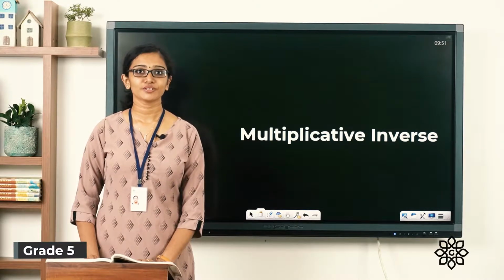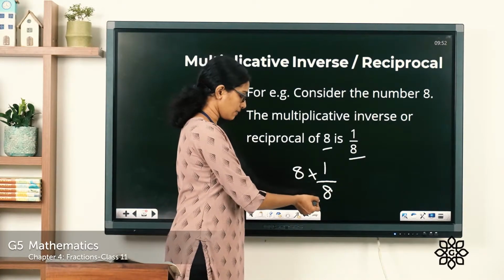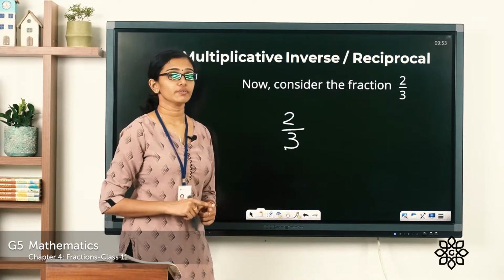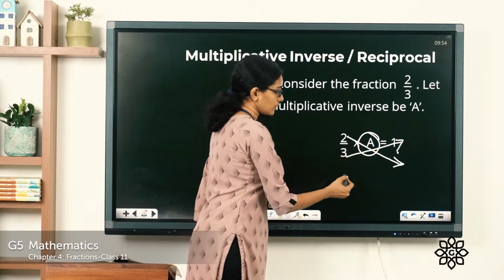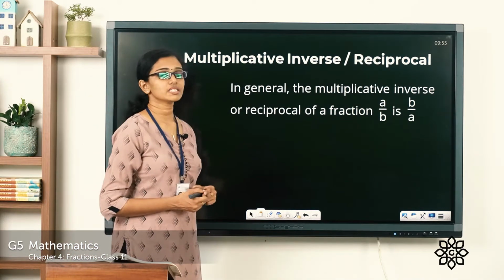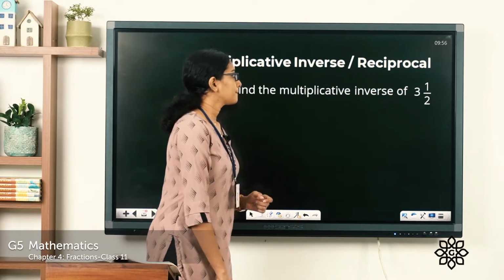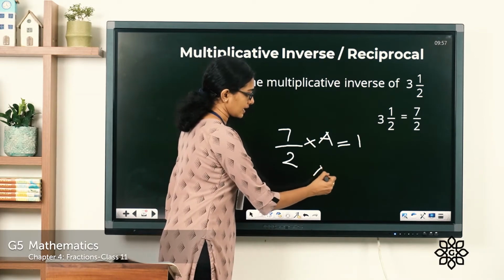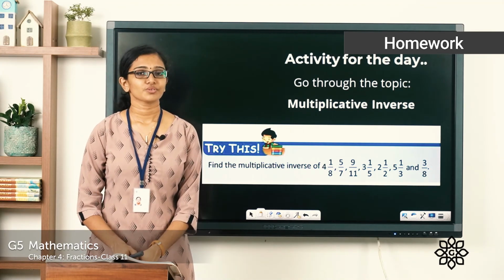Grade 5 Mathematics Chapter 4 Class 11 Multiplicative Inverse